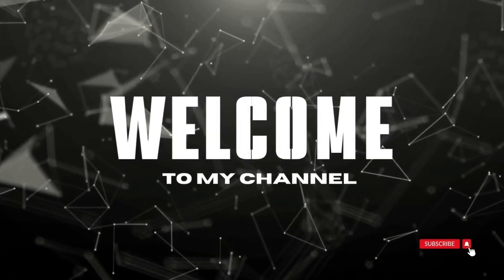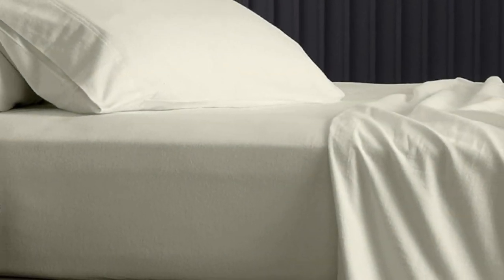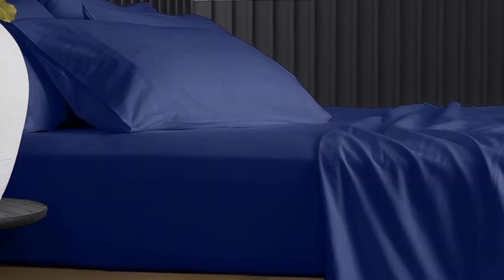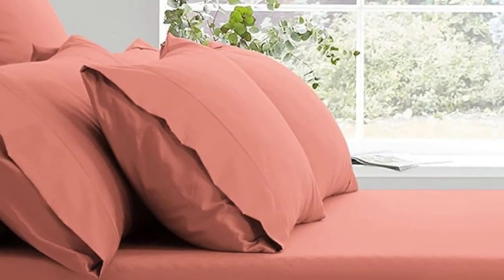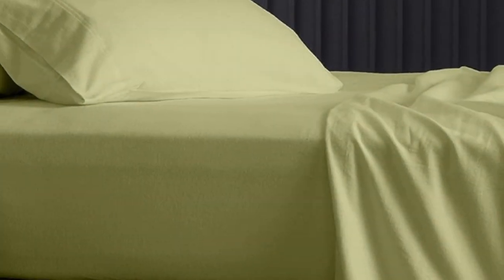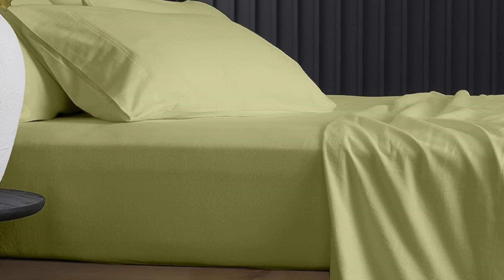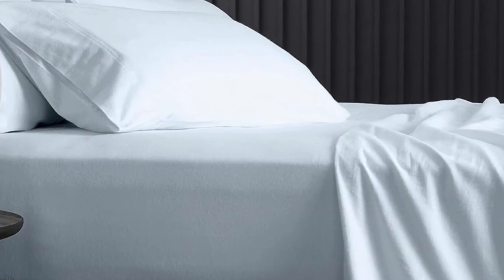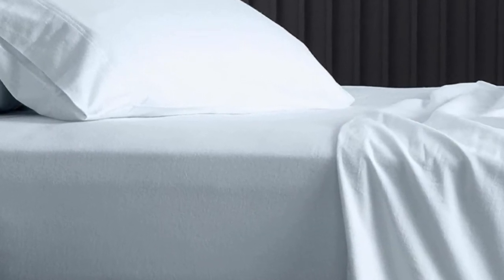THREAD SPREAD 600-Thread-Count 100% Cotton Sheets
in this video we will show THREAD SPREAD 600-Thread-Count 100% Cotton Sheets Review

in this THREAD SPREAD 600-Thread-Count 100% Cotton Sheets, I cover everything from the beautiful appearance to the functionally of the item.

Program.